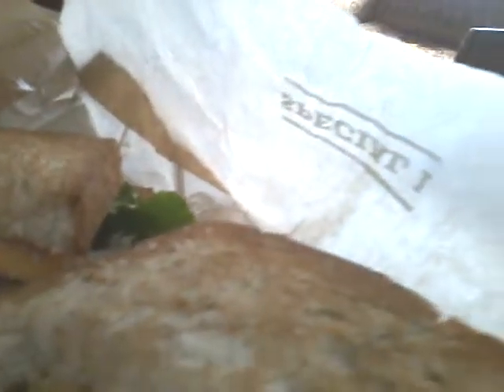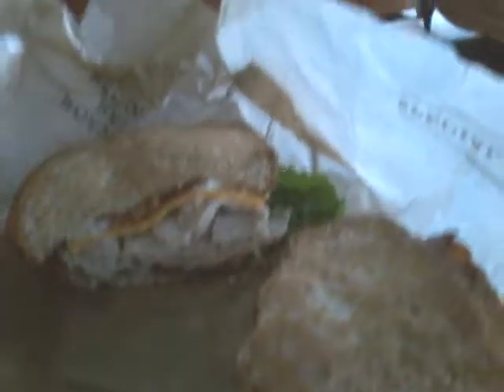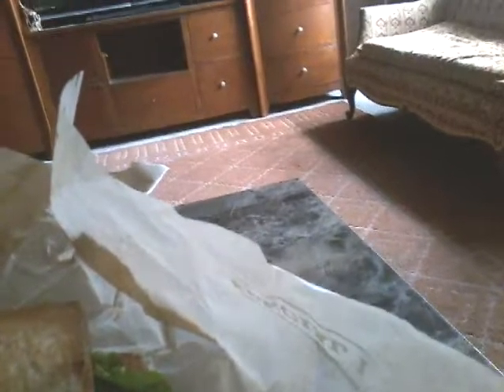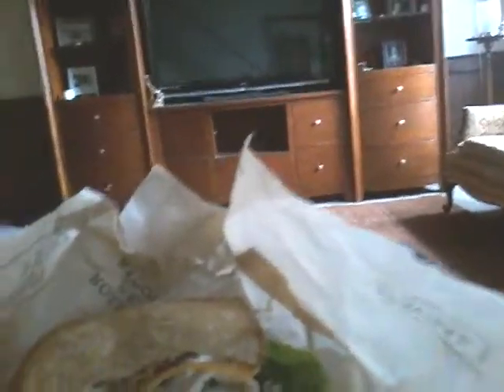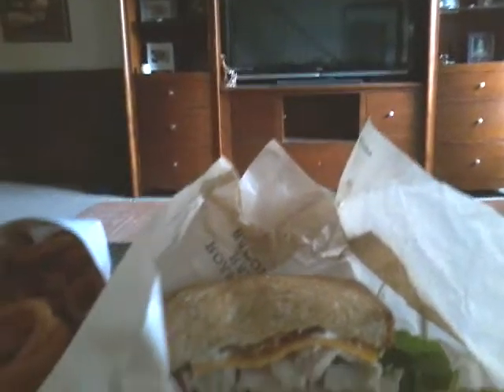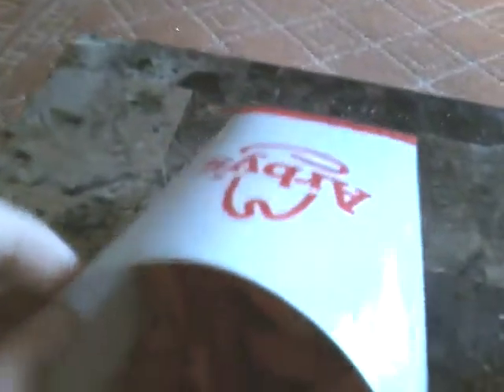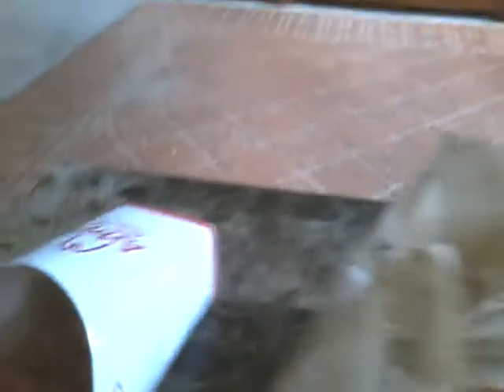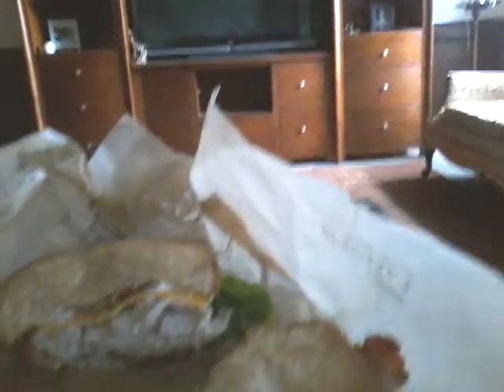Food & Drink Reviews: #4 - Roast Turkey Ranch & Bacon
I strongly suggest you go out and try this